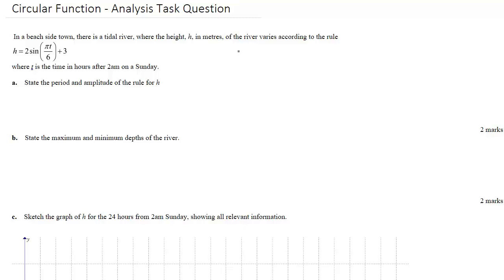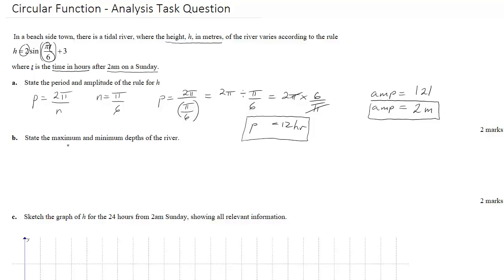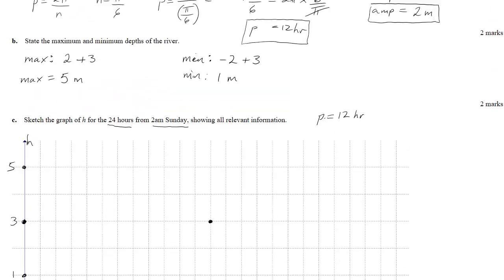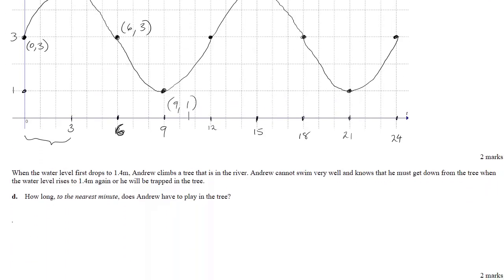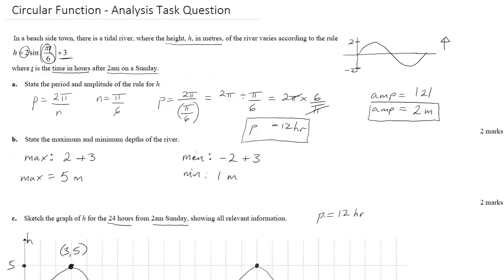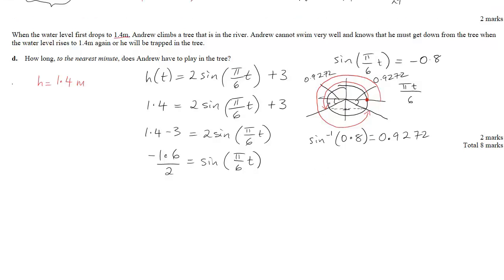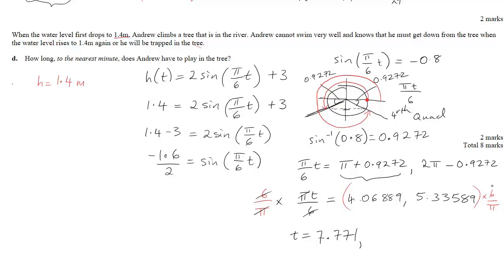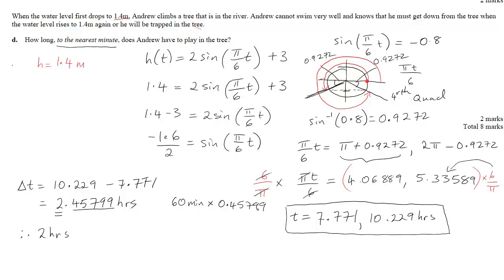VCE Math Methods - Circular Function Application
This video progresses through a  trigonometry analysis question that can assist Methods Unit 3/4 students to develop a better understanding of problem solving skills in the topic of trigonometry.